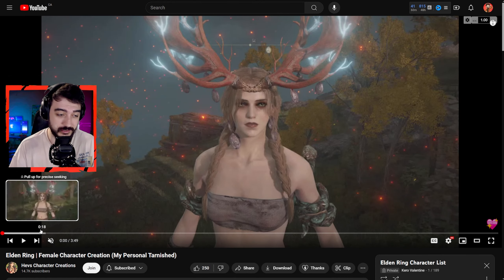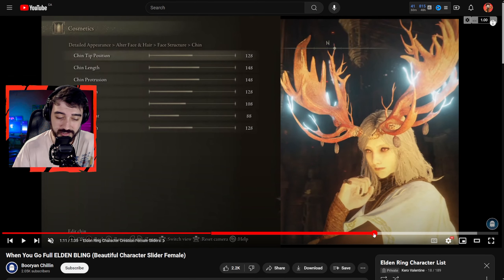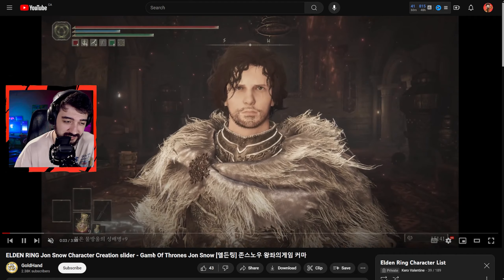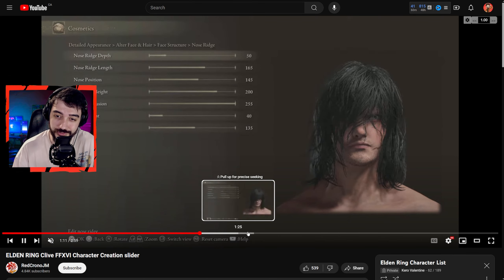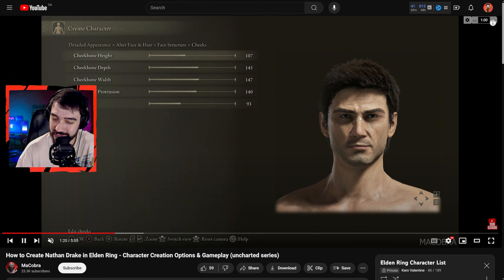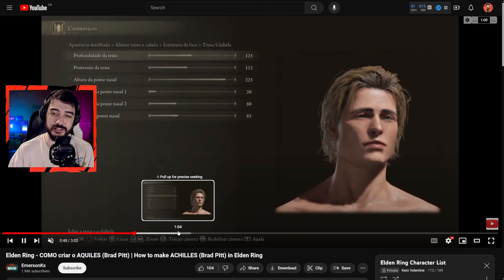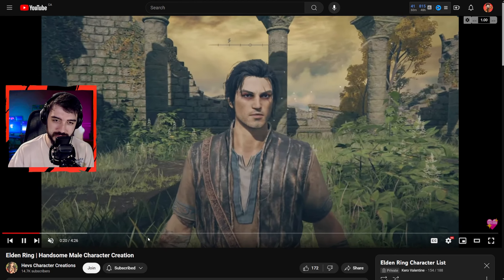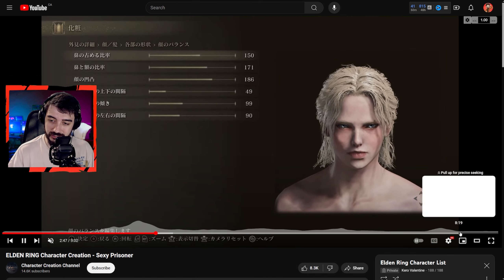180+ BEST Character Creations from Elden Ring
Yes, SLIDERS are included for every single creation mentioned in this video!

👍Like this video for a FREE imaginary Championship👀